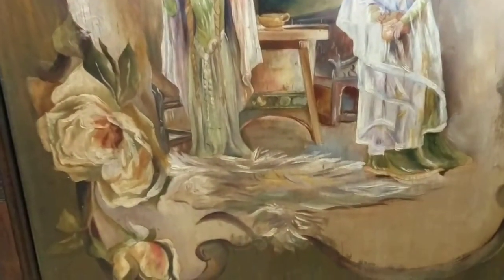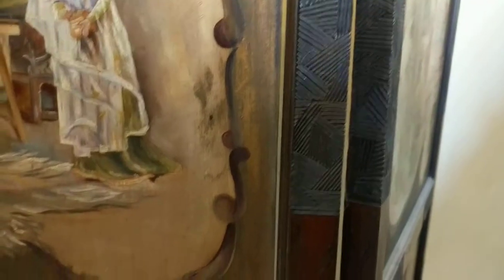Antique Victorian Hand Carved Privacy Modesty Screen w/ Hand Painted Portraits